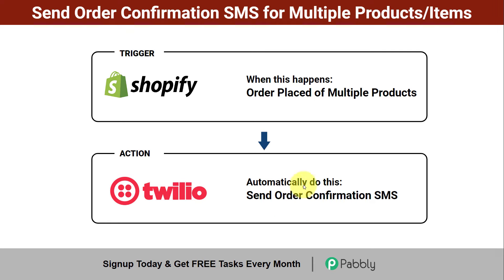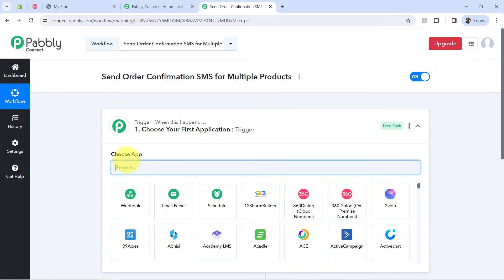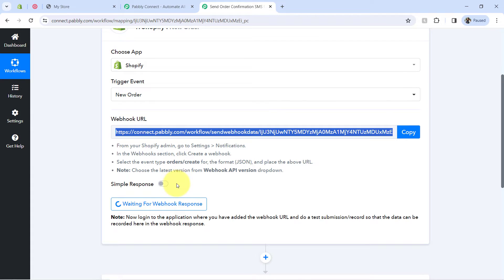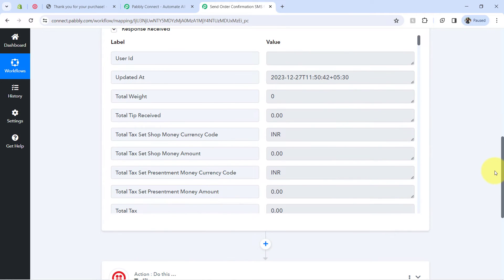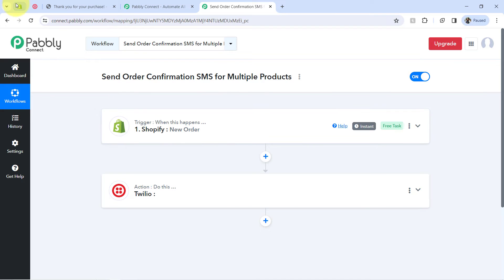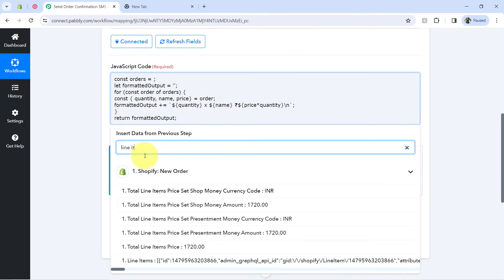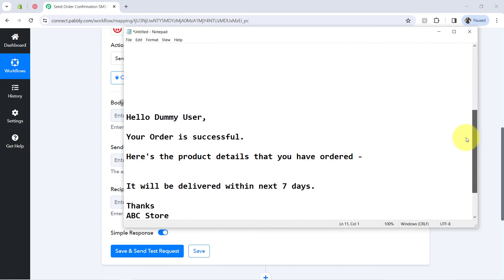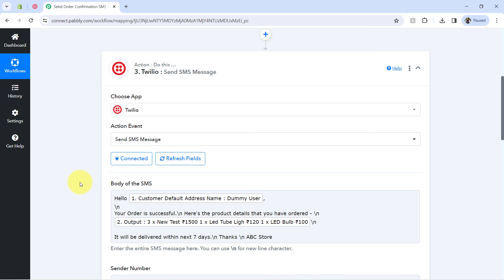How to Send Order Confirmation SMS for Multiple Items | Shopify to Twilio Integration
Check Link :-

In this video tutorial, we're diving into the world of efficient order confirmation! Join us as we guide you through the seamless integration between Shopify and Twilio using the power of Pabbly Connect. Learn how to automate and personalize order confirmation SMS messages for multiple items, enhancing your customer communication and streamlining your e-commerce workflow.

🔍 What You'll Discover:

Setting up a robust integration between Shopify and Twilio with Pabbly Connect.
Automating the process of sending personalized order confirmation SMS for multiple items.
Leveraging Pabbly Connect to enhance customer communication and streamline your e-commerce process.
Tips and best practices for optimizing your order confirmation workflow.

Answer to these FAQ's will be available in this video
Order Confirmation SMS for Multiple Items
Shopify to Twilio Integration
Automated SMS for E-commerce Orders
Pabbly Connect Shopify Integration
Twilio SMS Automation for Shopify
Shopify Twilio

1. Automation: Pabbly Connect offers automation capabilities that can help you automate mundane and repetitive tasks. This allows you to save time, money and resources.

2. Integration: Pabbly Connect provides a wide range of integrations so that you can connect different web services with each other. This helps you to create smarter workflow processes and make your business more efficient.

3. Security: Pabbly Connect takes security seriously and provides an industry-standard security system to protect your data and applications.

4. Scalability: Pabbly Connect is highly scalable and allows you to easily add new applications and services to your workflow.

 5. Cost-effective: Pabbly Connect is cost-effective and provides plans for different business sizes.